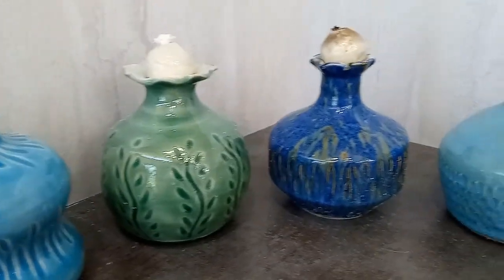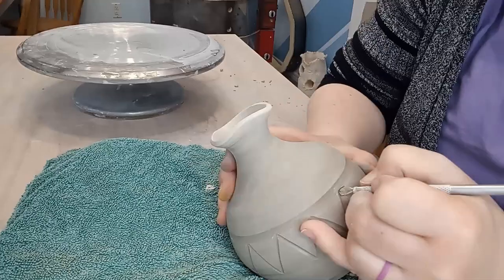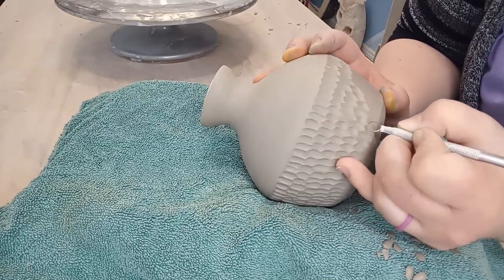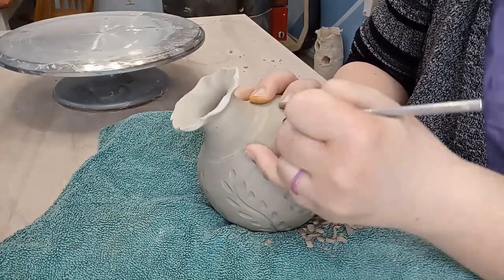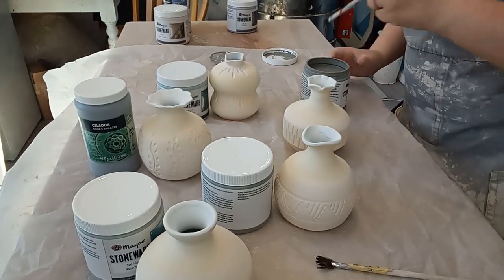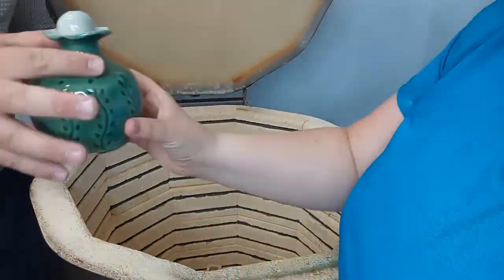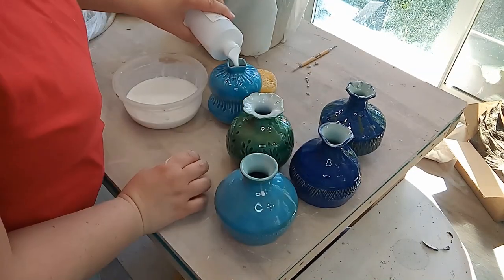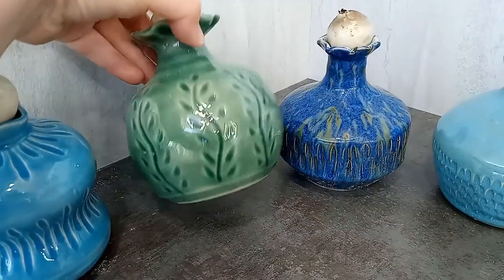Carving and finishing pottery OIL LAMPS with end result!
You can buy these lamps here: potterybymollika.square.site

These oil lamps were a lot of fun to make and I really enjoyed carving different designs on them =)